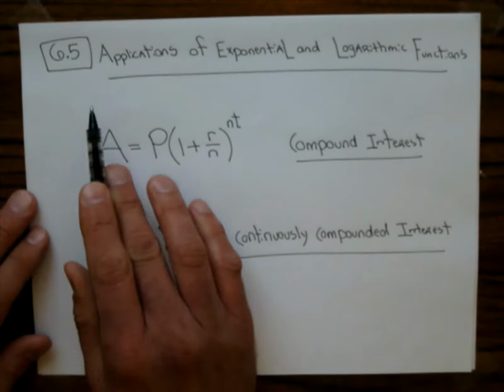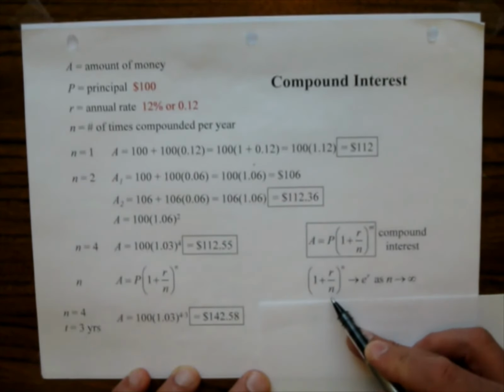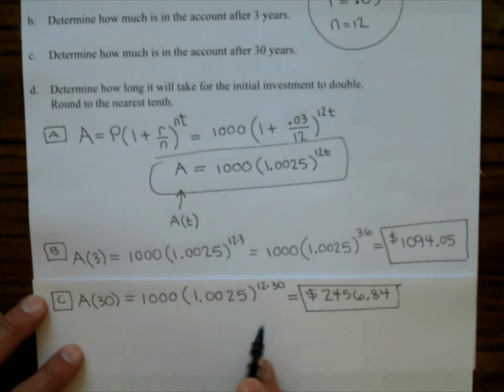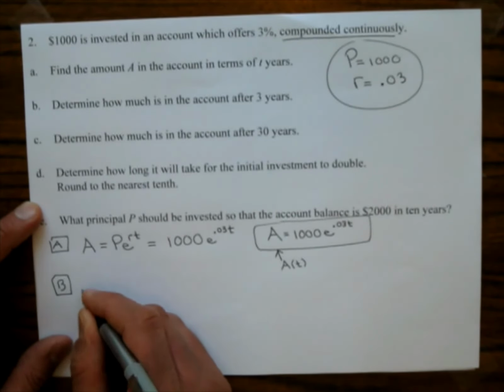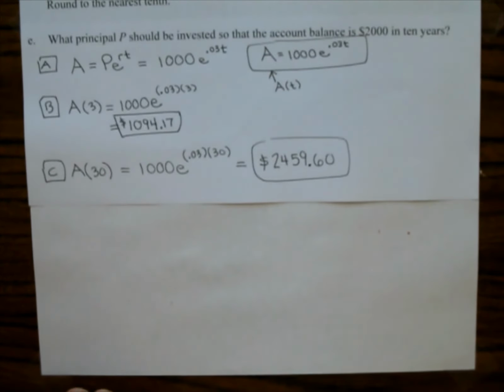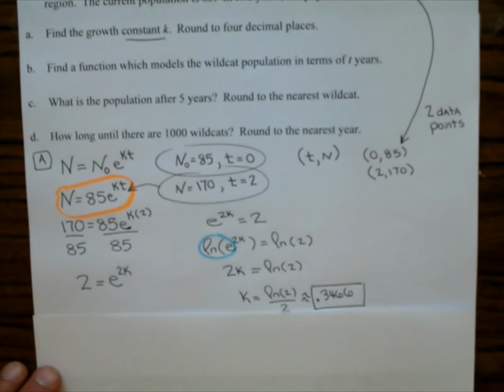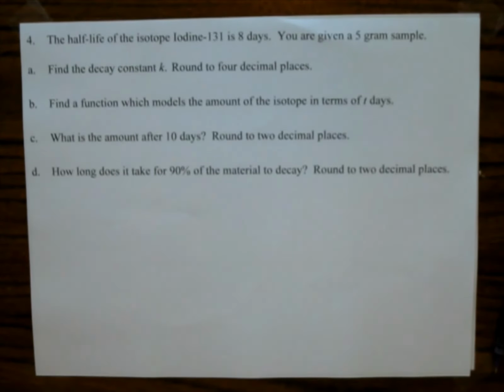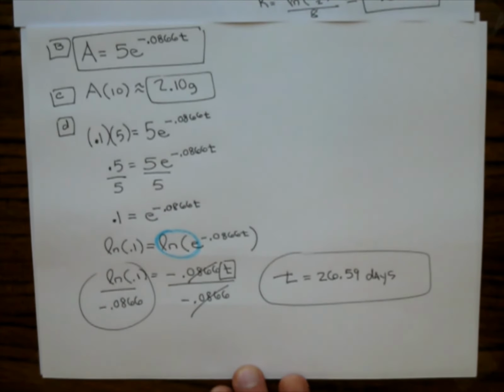242 Lecture 28 6.5